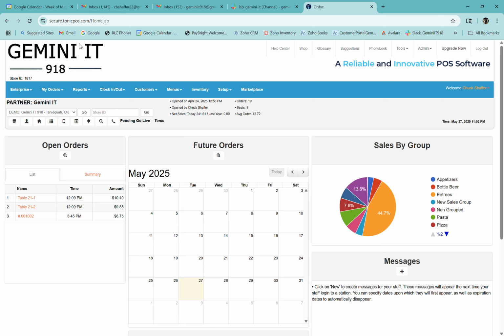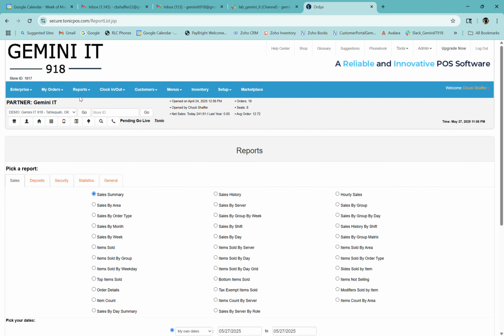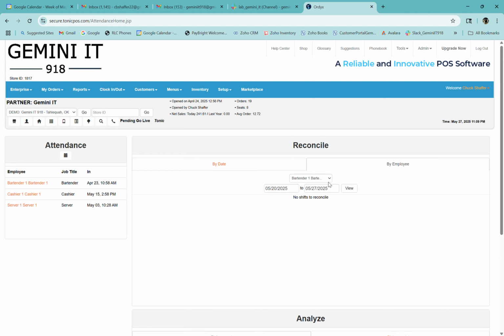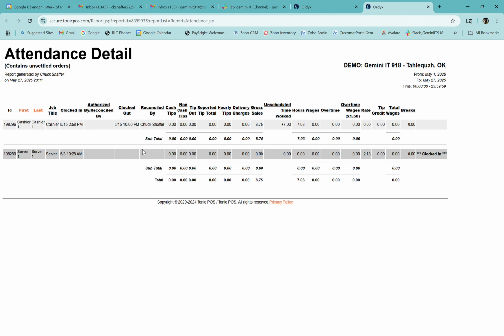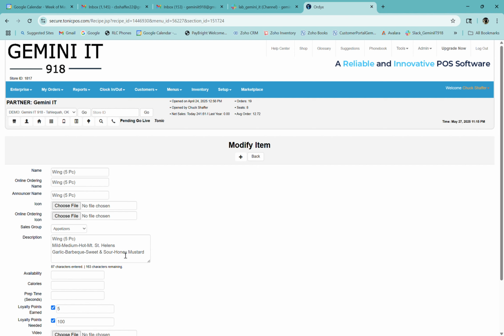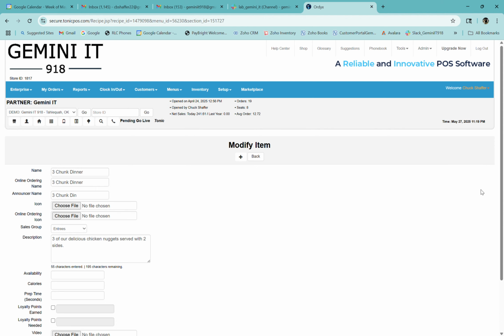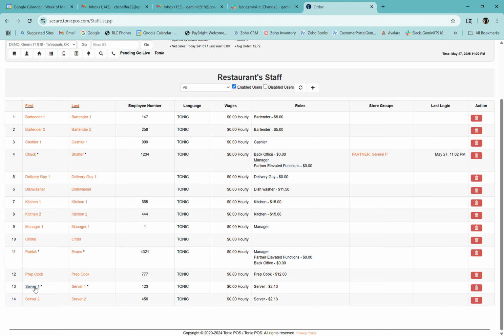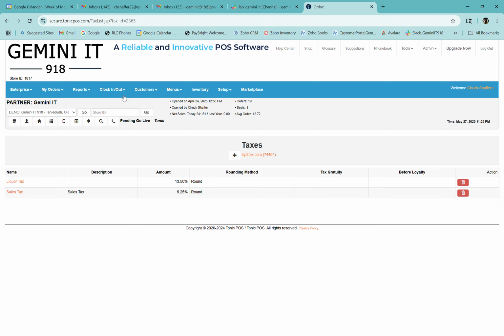Tonic Basic BackOffice Training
A basic training video of Tonic POS Back Office